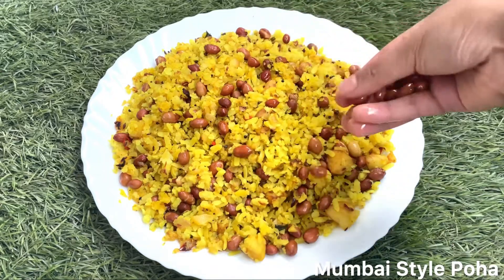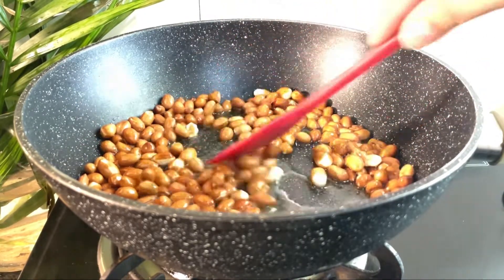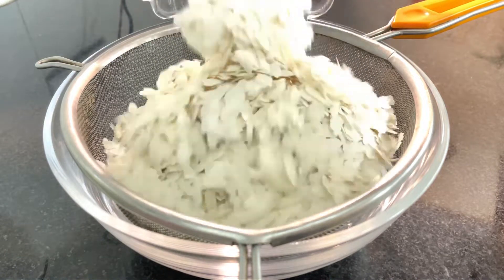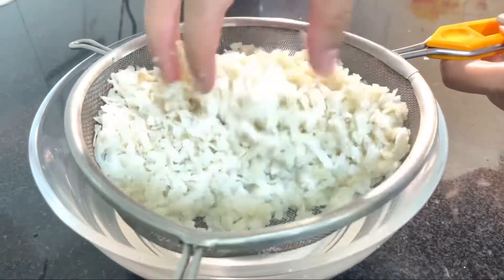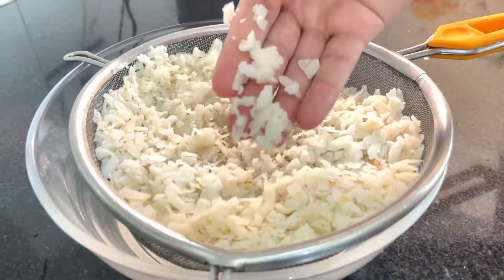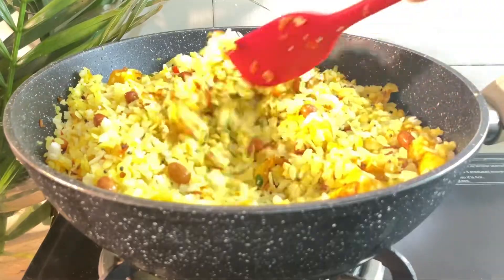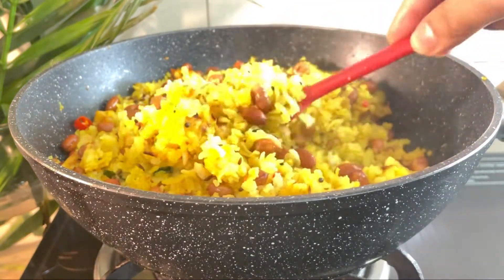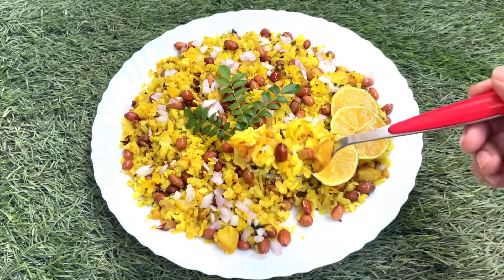Mumbai Style Kanda Poha | Street Style Poha Nashta | How To Make Poha Recipe.